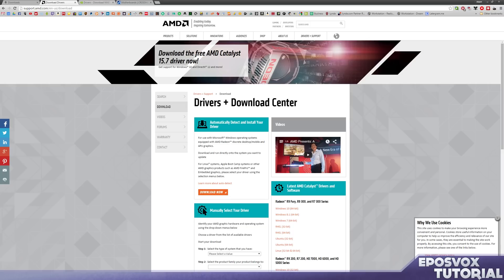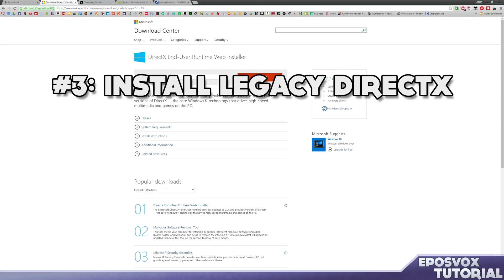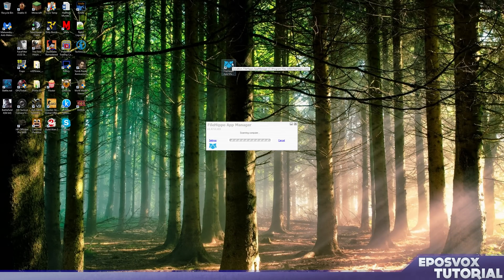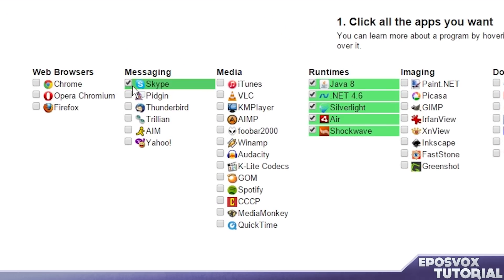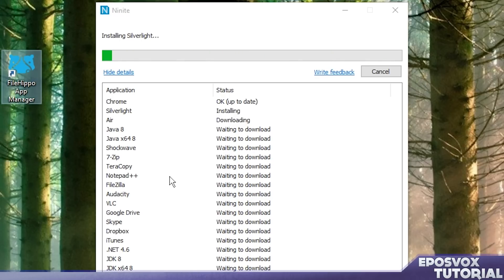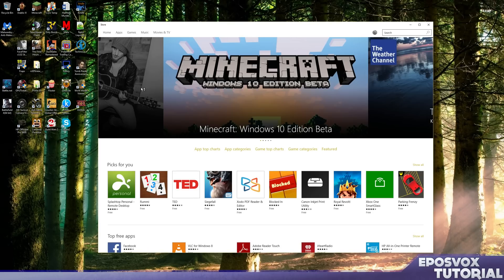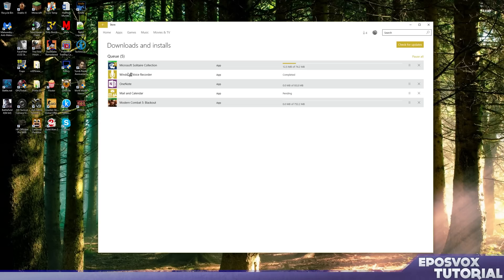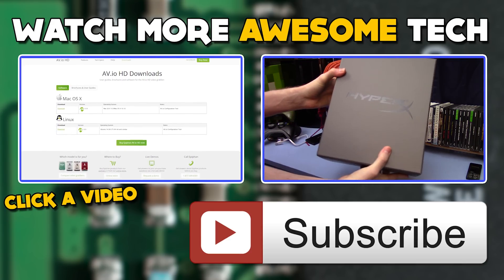Top 5 Things To Do After Windows 10 Upgrade | Windows 10 Tips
Here's my list for the top 5 things to do after you upgrade to Windows 10. These are all very important, aside from maybe the bonus one.